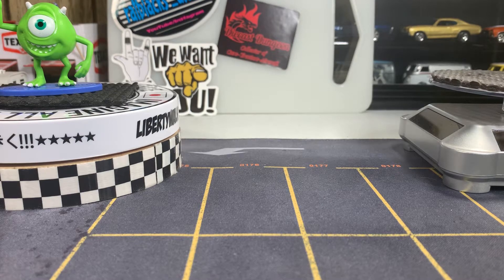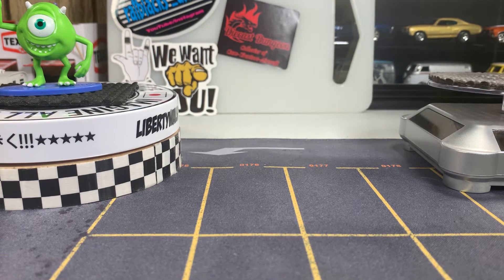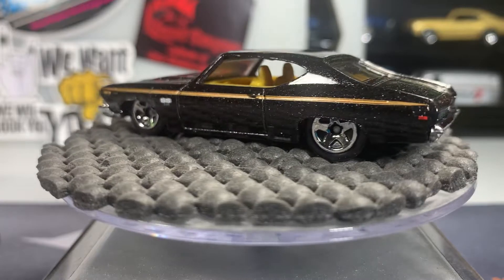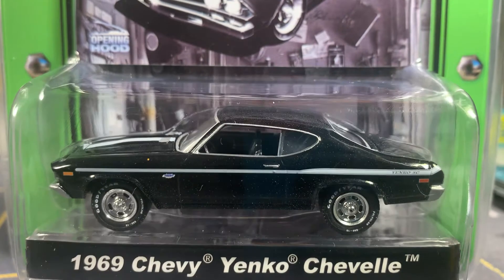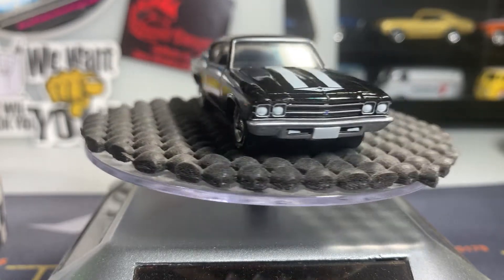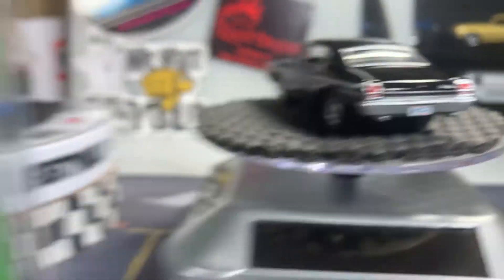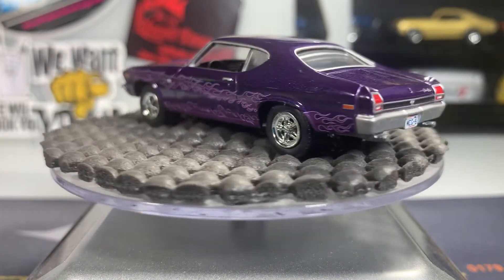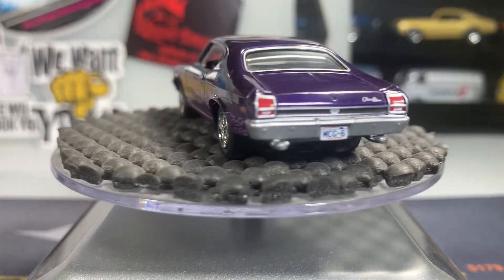2 Mail Calls 📦 😎